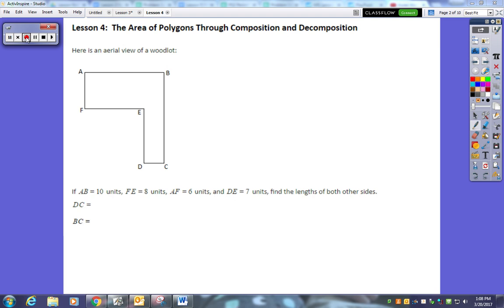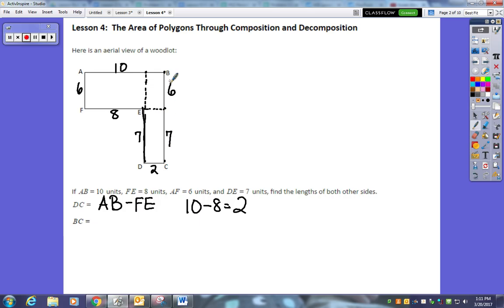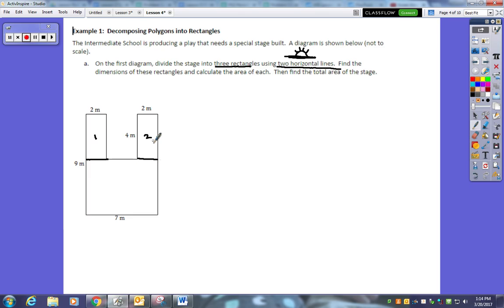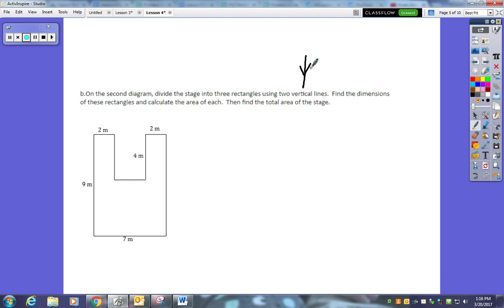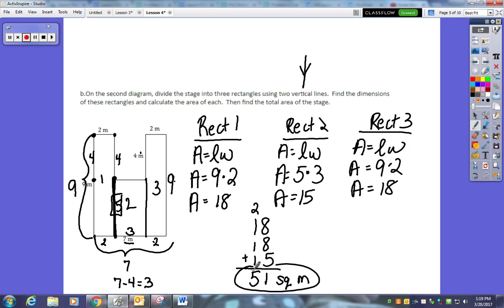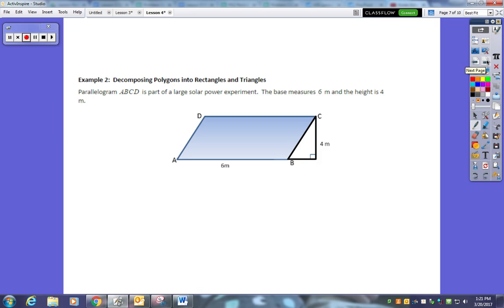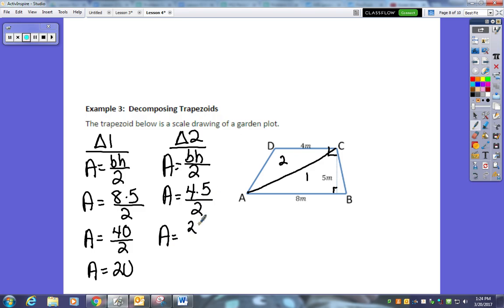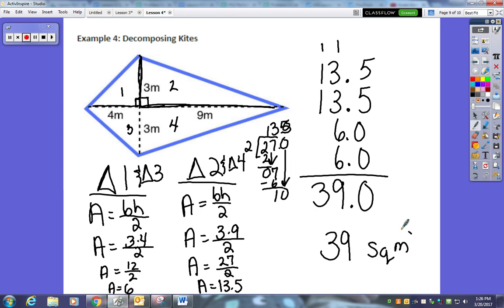M5 Lesson 4 Video